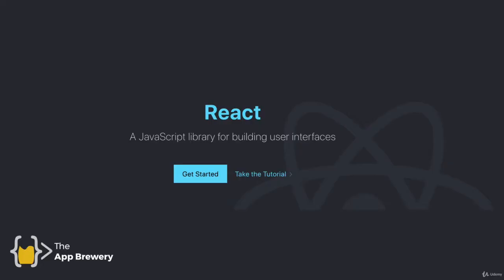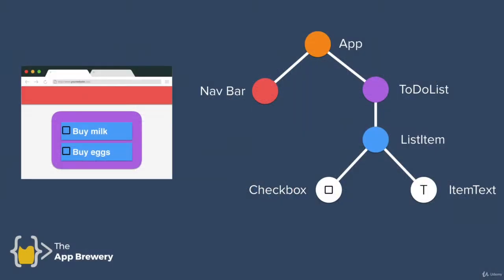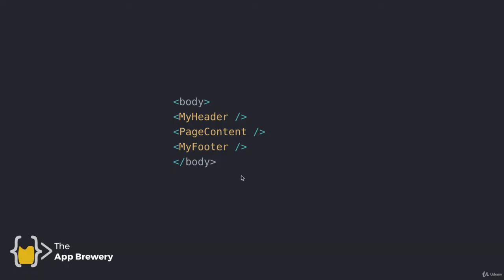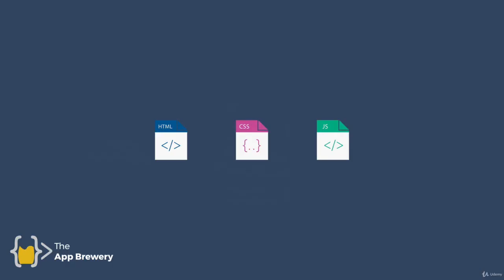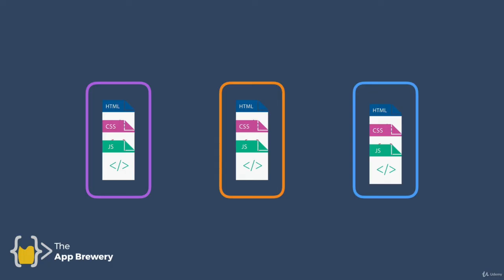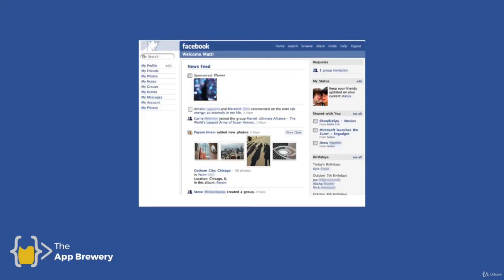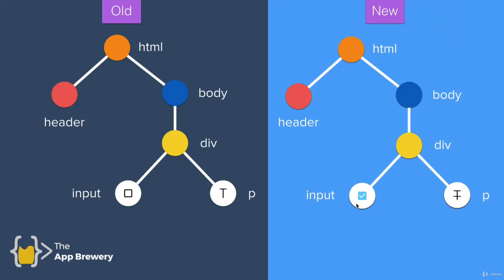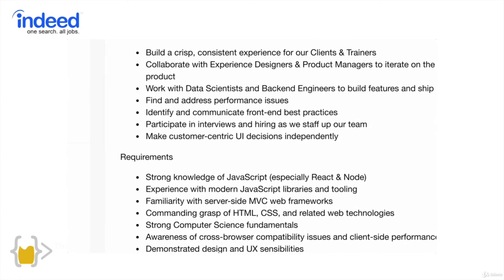What is React Js